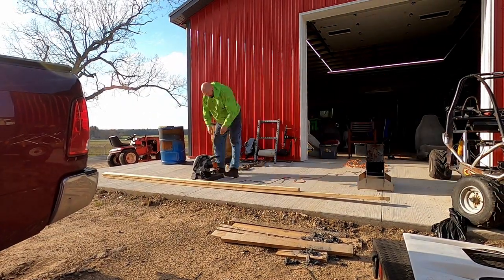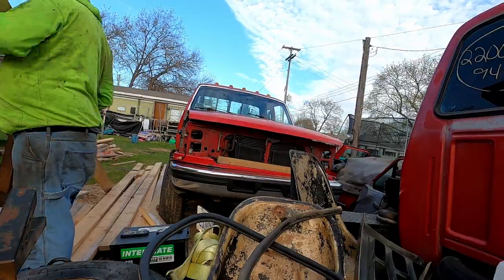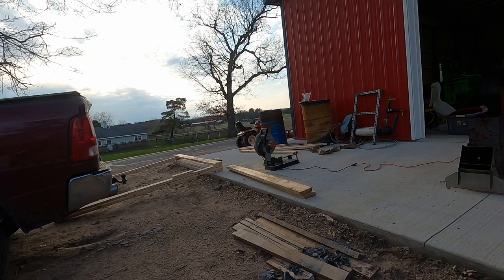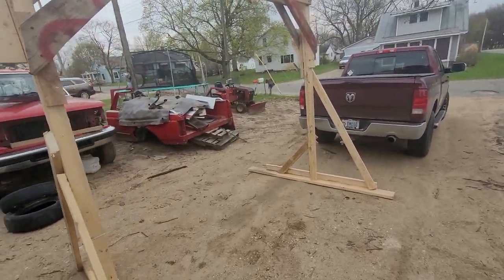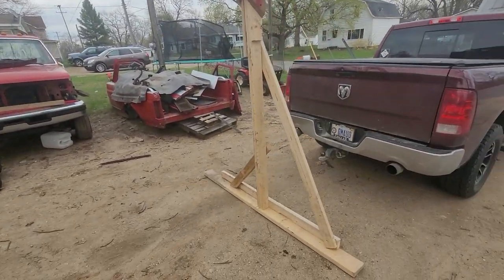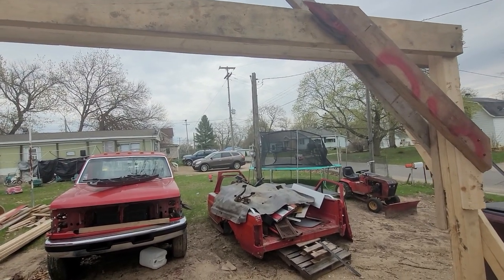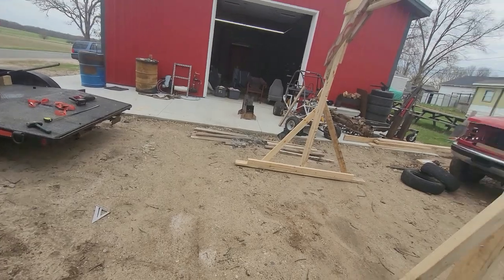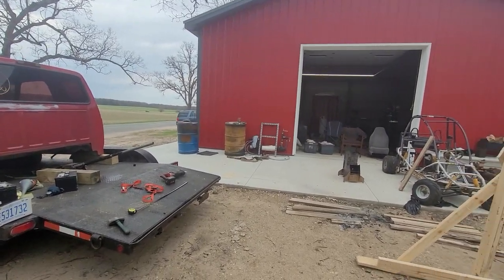The DIY Gantry build anyone can do!